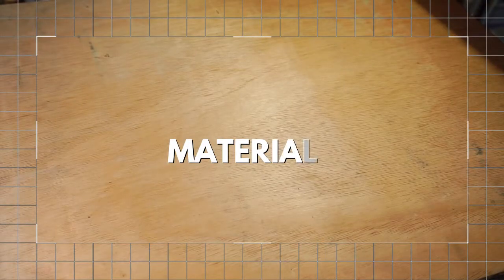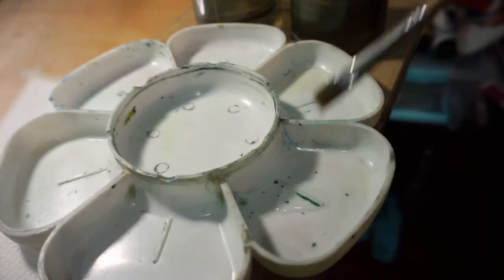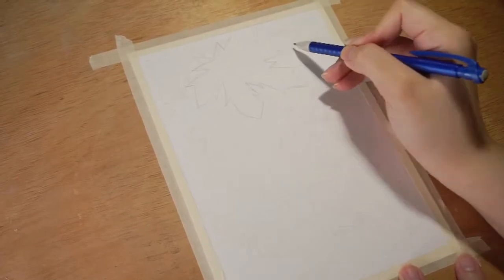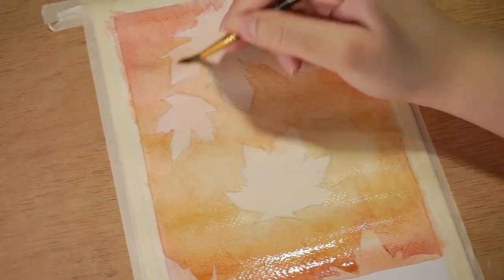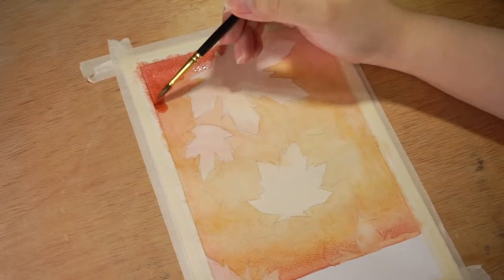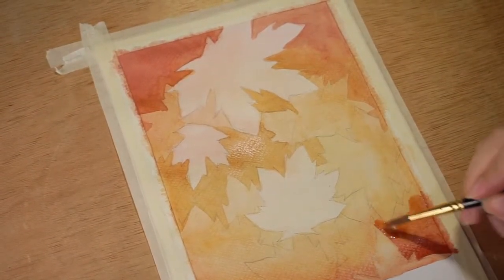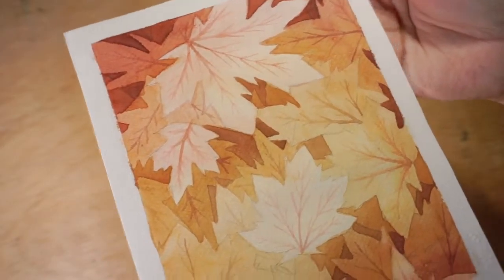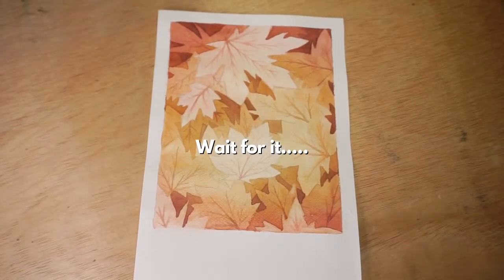EASY WATERCOLOR PAINTING TUTORIAL | HDARTSERIES | PHILIPPINES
Here's a highly-requested video tutorial on how I did these paintings. I'll guide you through the whole process! I can't wait to do more creative and artsy content. I hope you guys enjoy it!

Don't forget to tag me when you share your works too! I'll be happy to see them!

Best Buy Brushes: National Bookstore
Canson Watercolor Paper: National Bookstore/Art Bar